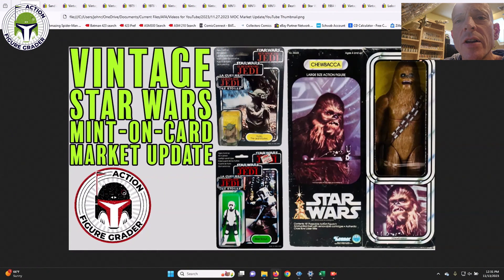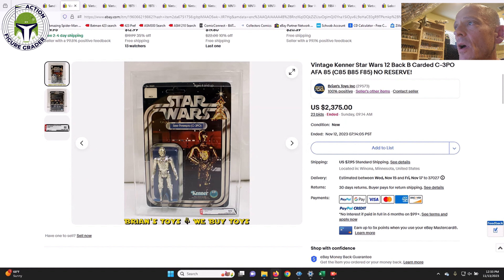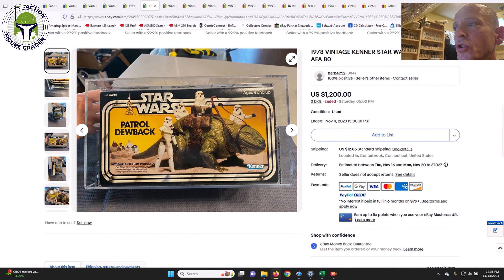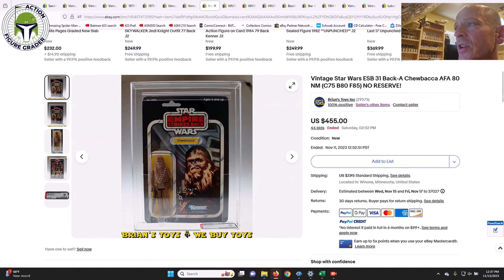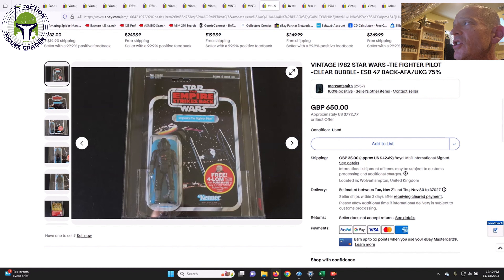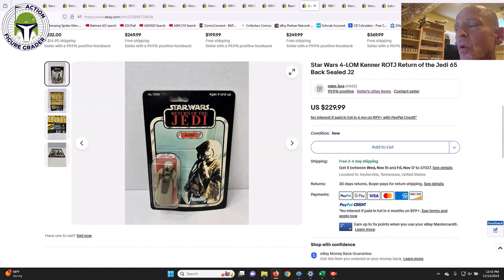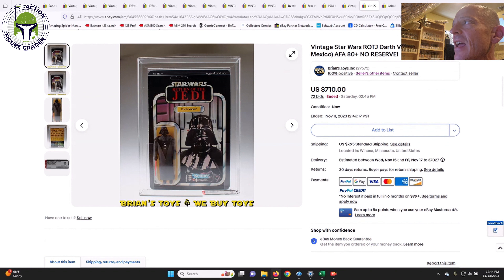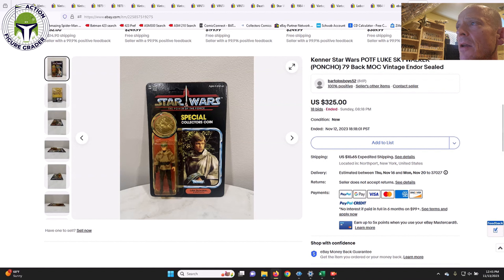Vintage Star Wars Market Update | From 12 Backs to Trilogos!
This video covers some more recent sales for vintage mint-on-card Star Wars action figures and vehicles on eBay that sold in November of 2023.